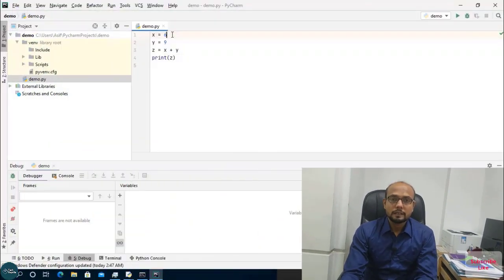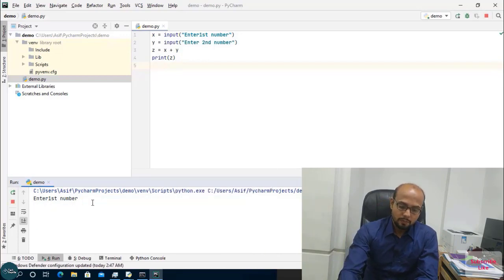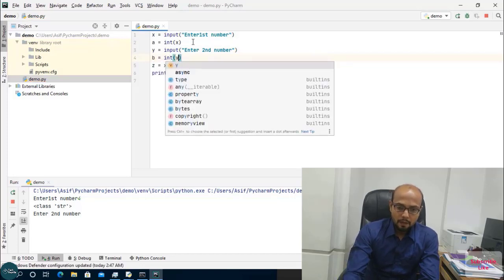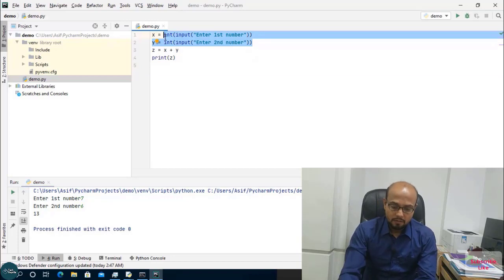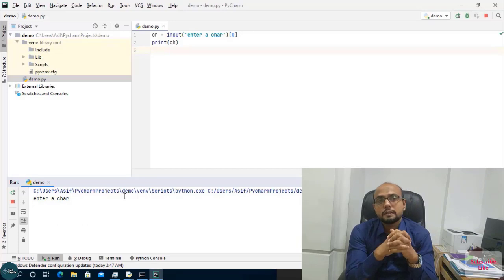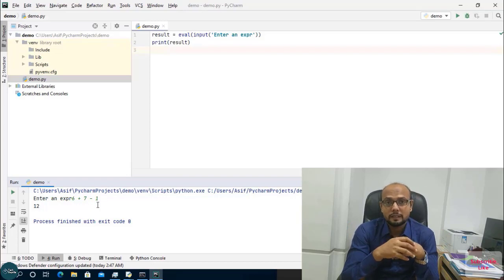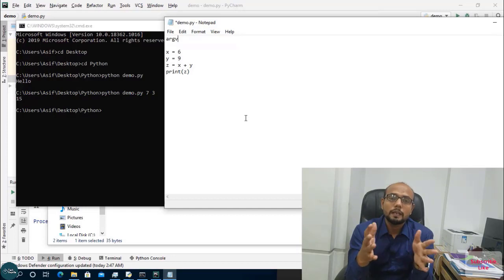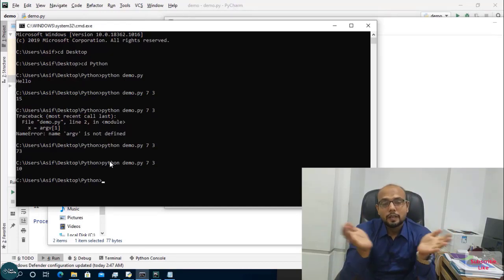#19 Python Tutorial for Beginners | User input in Python | Command Line Input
User input in Python. Command Line Input
By the input function we can get input from user.

In this video we will see:
- print function
- input function
- printing input message
- Type of input data
- When to use index value
- eval function
- Passing values from command line
- Argument line input